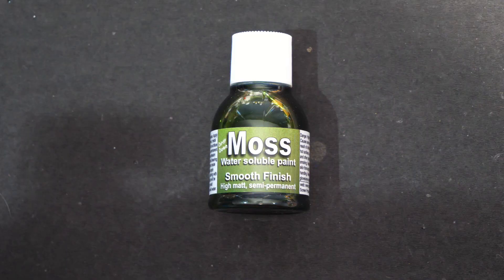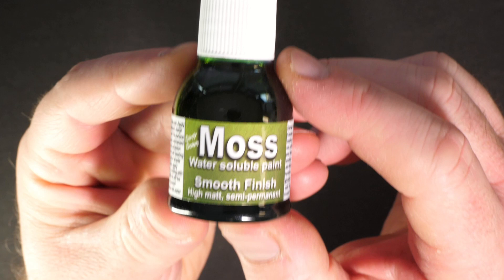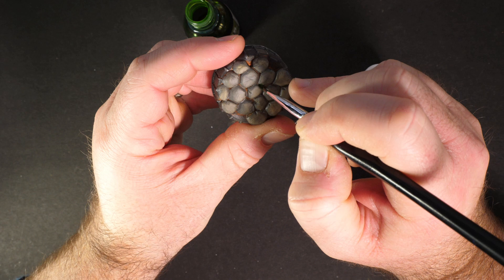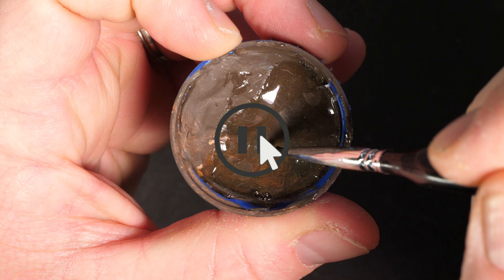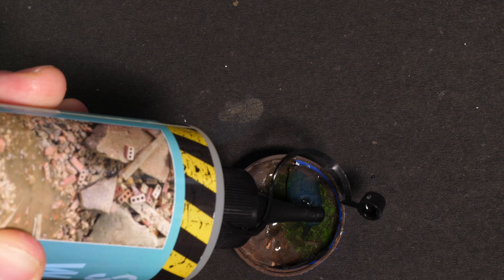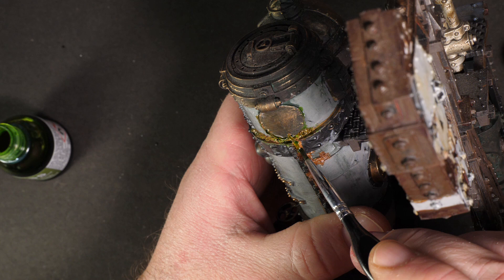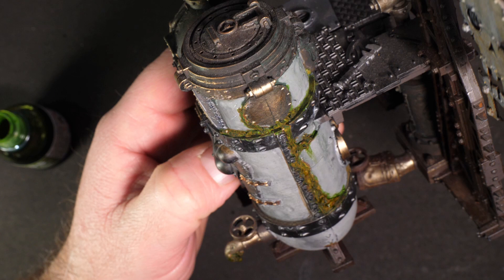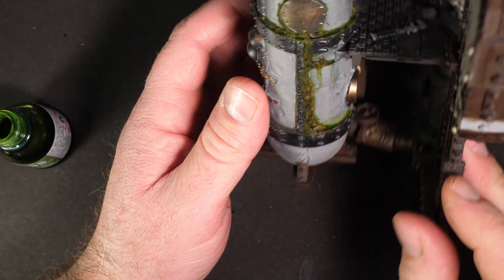8 Tips to get realistic effects with Dirty Down Moss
Want to know how to get the most realistic effects with Dirty Down Moss (which you can get for your Scifi, fantasy or historical project? In this video Jon looks at 8 top tips to help you do just that.

THE KIT I USE:
BONUS FOR FLYING RAVEN VIEWERS!
If you enter the code BEN7183 at check out when buying anything through an Element Games Link (see below), you will recieve double "Element Crystals" (store credit) on your order!

FEATURED:
-     Dirty Down Moss Effect Water Soluble Paint
North American viewers :

AK Interactive Diorama AK8008 Still Water - 250ml (Acrylic)

THE KIT I USE TO MAKE MY VIDEOS:
- Tripod: Neewer Portable 56 inches/142 centimeters Aluminum Camera Tripod

CHAPTERS:
0:00 - Intro
0:36 - Tip 1
02:54 - Tip 2
03:09 - Tip 3
03:58 - Tip 4 - How to use Dirty Down Moss effect paint for water effects!
05:01 - Tip 5
05:38 - Tip 6
06:39 - Tip 7
09:35 - Tip 8